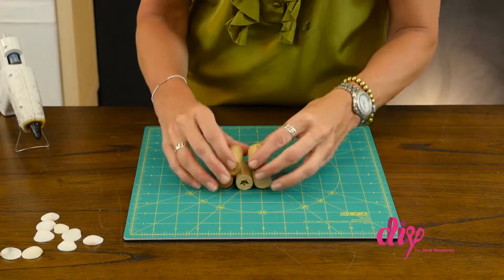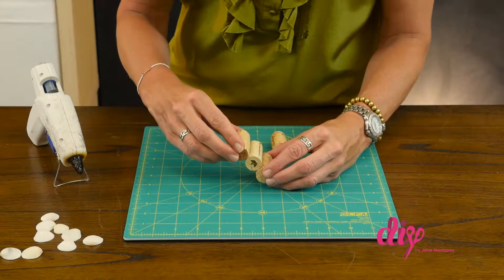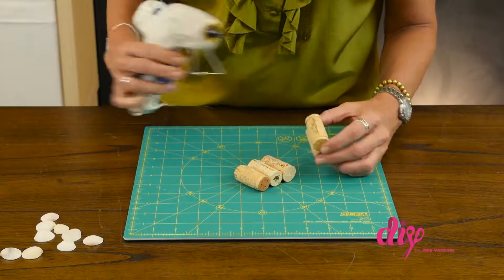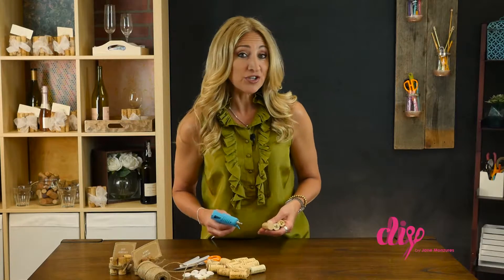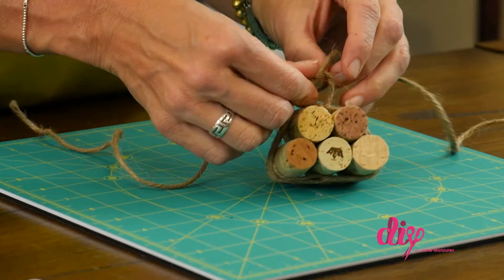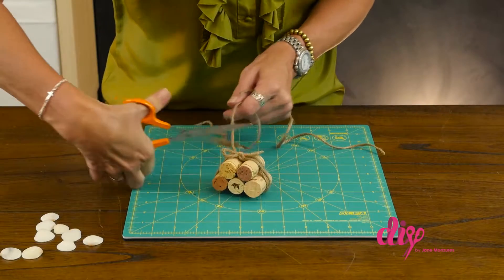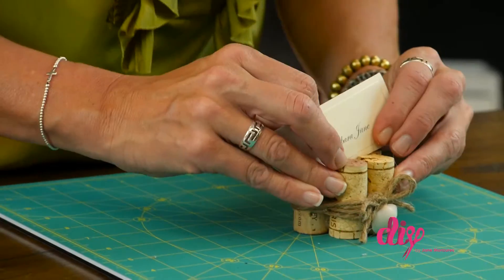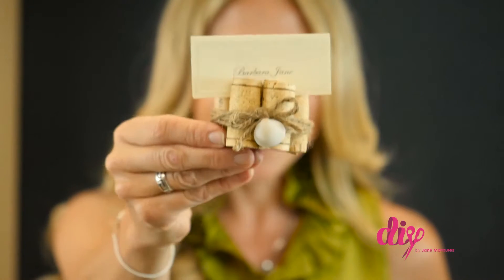DIY - Name Placeholders Made From Wine Corks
Don’t throw out those wine corks; Jane has a DIY project that will add a touch of romance to your table.